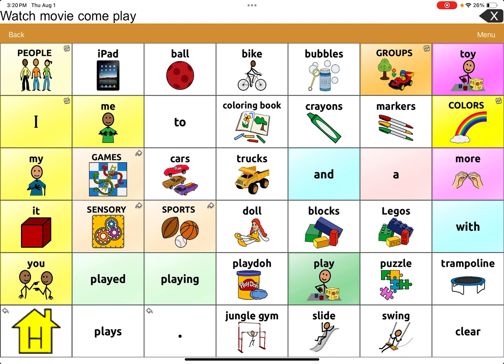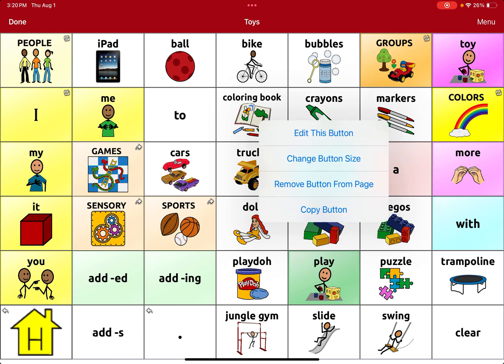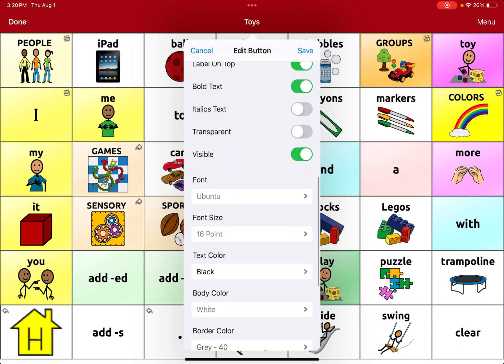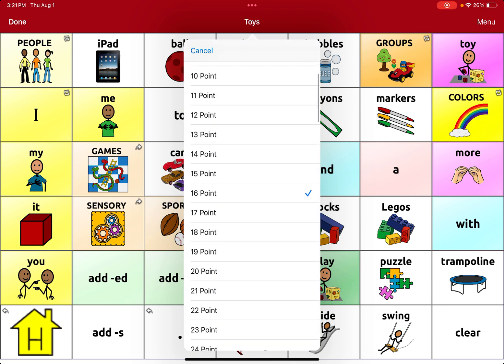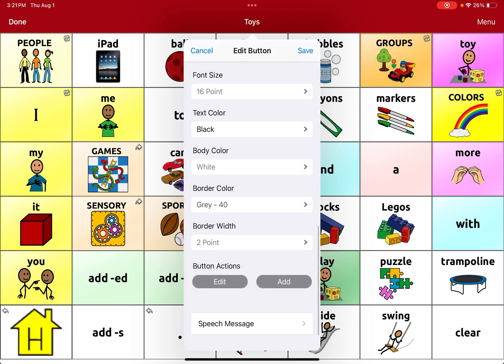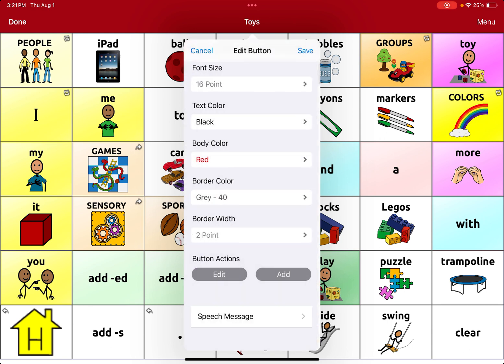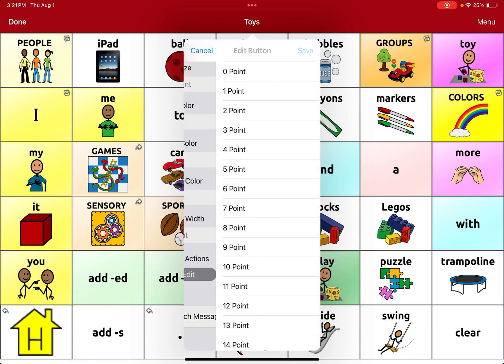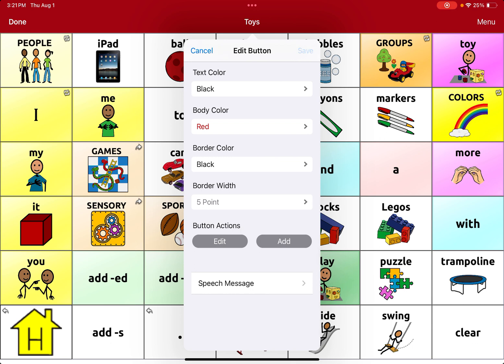Editing Button Style/Features- TouchChat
Learn how to edit various button and page features on TouchChat.